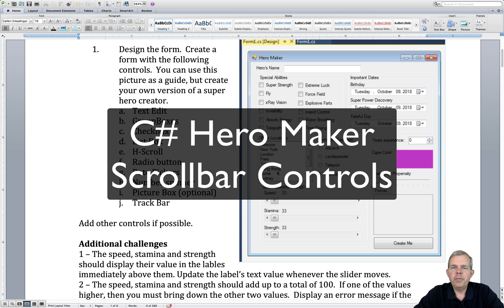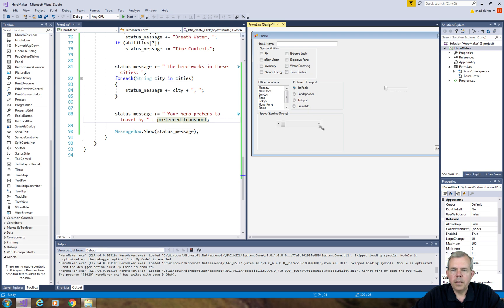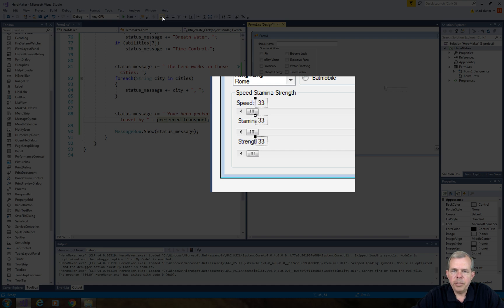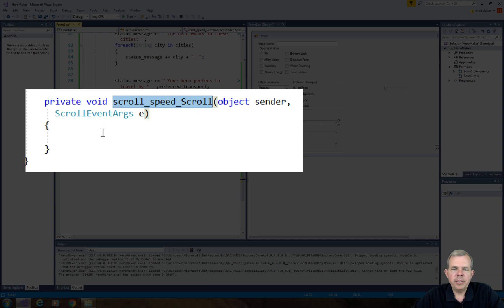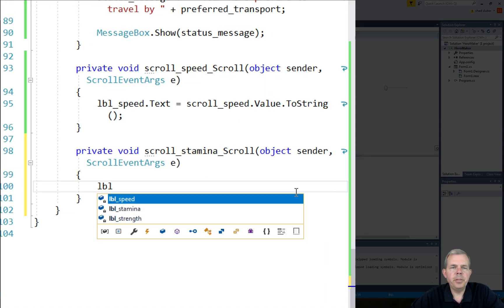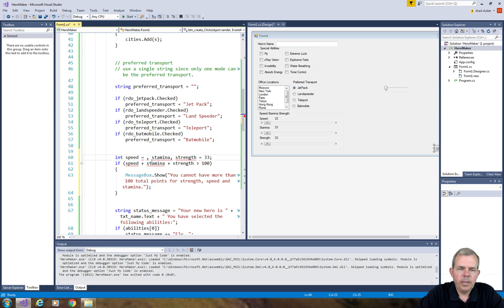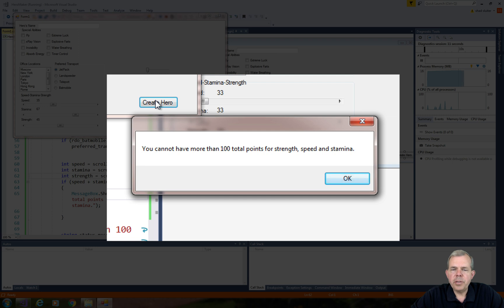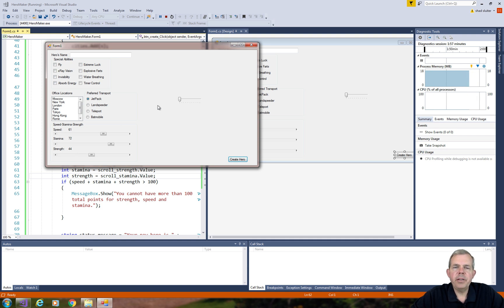C# heromaker app 04 How to use scrollbars in Winforms